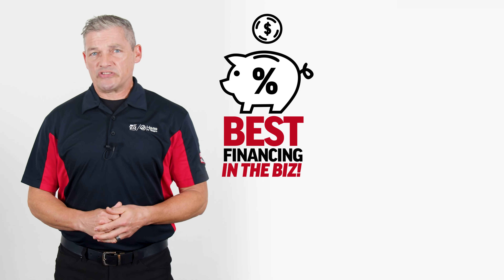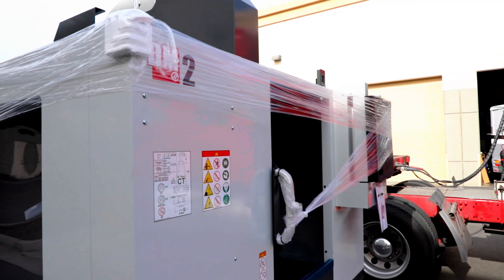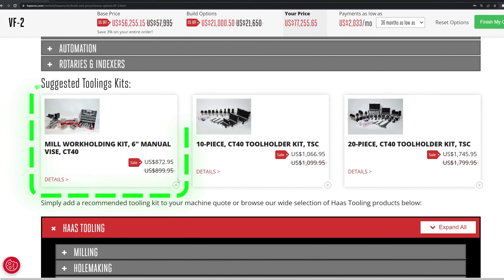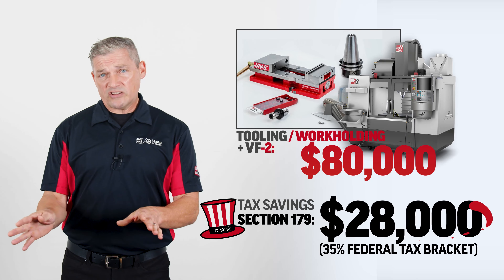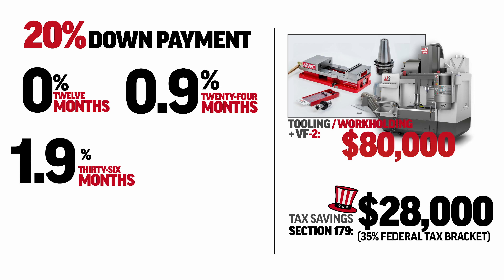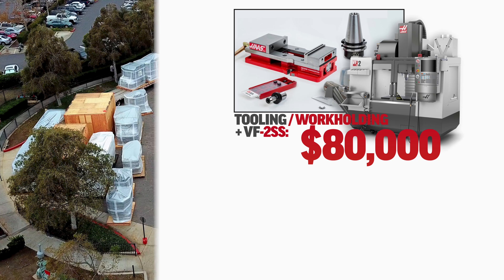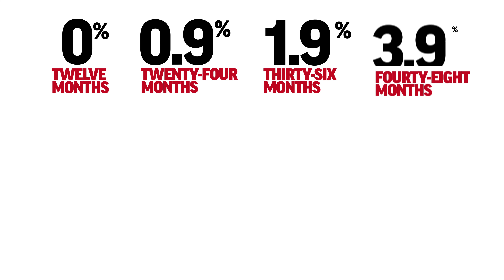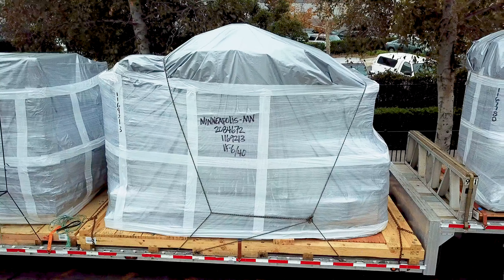2022 Haas Financing & Section 179 Savings - Haas Automation, Inc.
Code: QCS21Z7G27HFP1IS